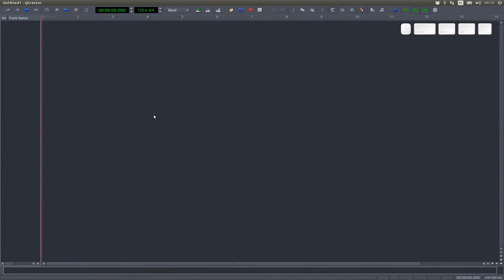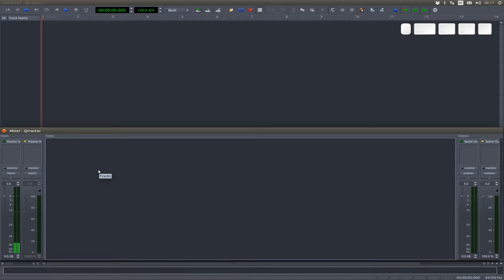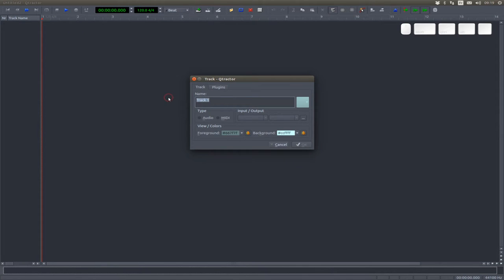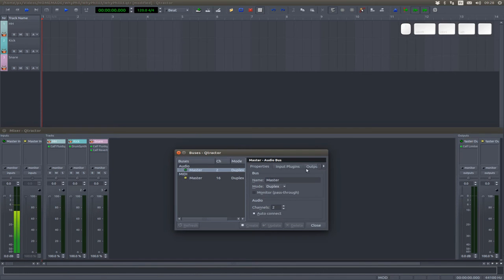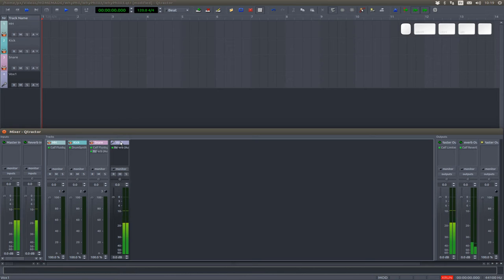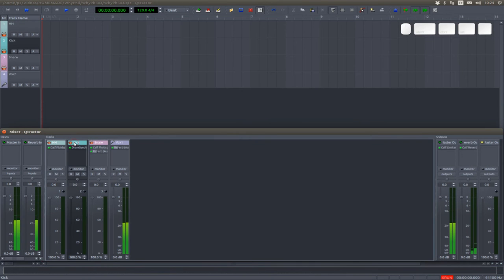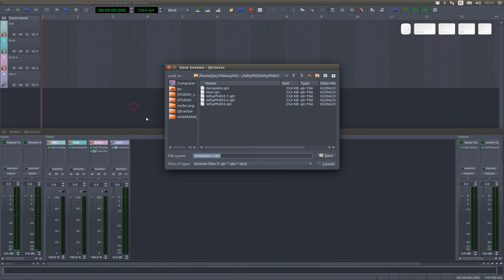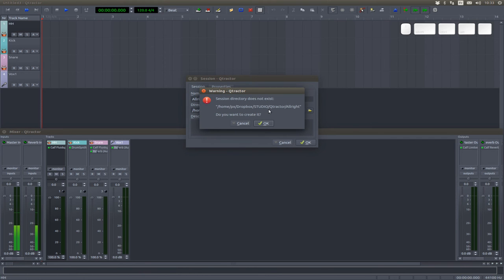Why, Phil? #03 - tmp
In today's episode we setup Qtractor once and for good with a startup session template, containing everything we need at the start of the recording process of each and every song.
It even sports a common reverb bus, through witch we are going to send all the track we want, keeping everything clean and CPU-efficient.

Be sure to check out the previous episodes, because we're becoming more and more fluent and speedy :)

As always, to get all the software mentioned during this series of videos in one single command, just open a terminal and install all this packages in one fell swoop :

qtractor ardour4 qjackctl kxstudio-meta-audio-plugins-lv2 qmidinet calf-plugins hexter zam-plugins drumkv1-lv2 synthv1-lv2 samplv1-lv2 jalv lilv-utils guitarix artyfx swh-plugins fluid-soundfont-gm fluid-soundfont-gs zynaddsubfx helm audacious audacity vmpk cadence lv2-dev radium-compressor pizmidi-plugins oxefmsynth azr3-jack argotlunar yoshimi dpf-plugins qmidiarp